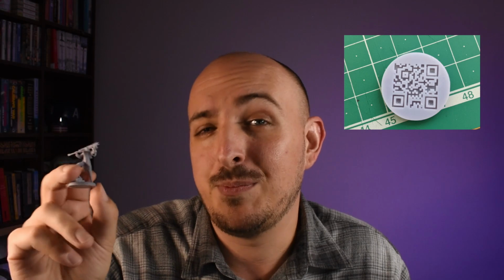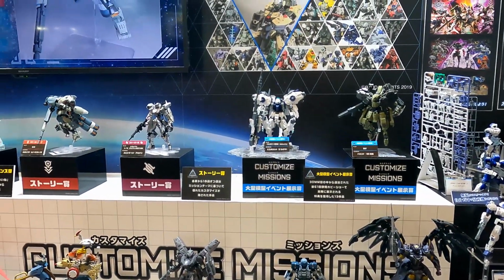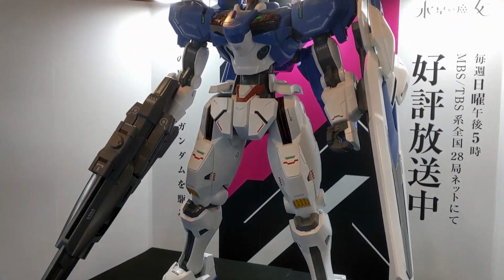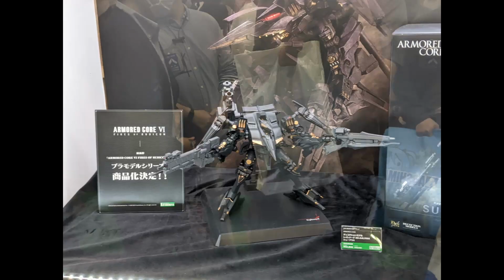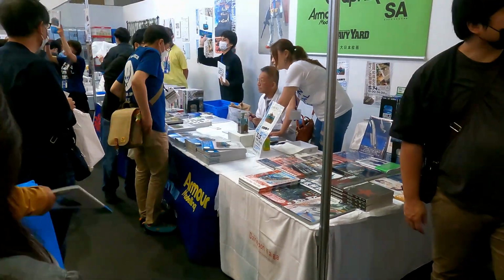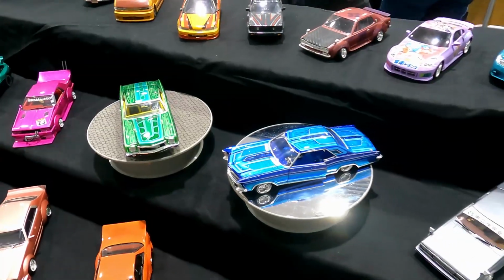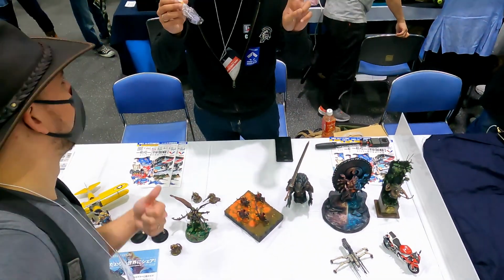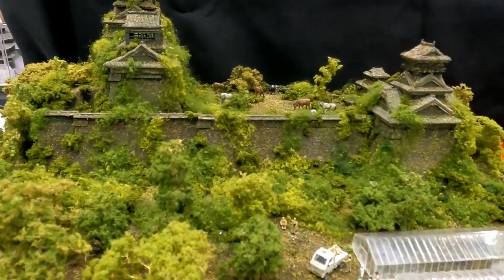Exploring the Biggest Hobby Show in Japan (maybe the world?)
I recently visited the Shizuoka Hobby Show, Which is the largest plastic model convention in Japan, and maybe the world.

Join me for my next hobby live stream! Every other week:
Sunday, 9 am (Japan)
Saturday, 5 pm (Pacific)